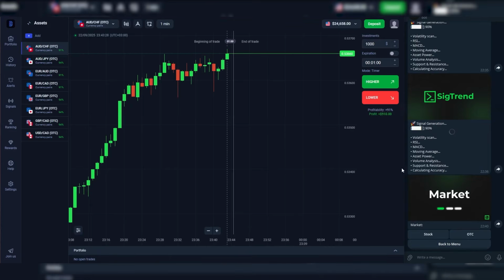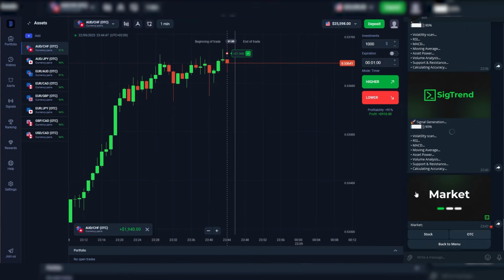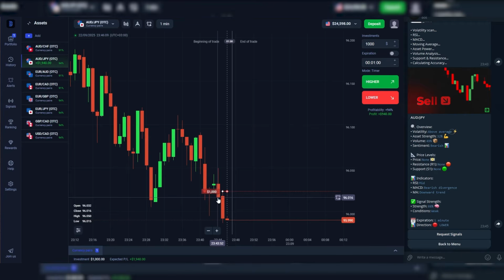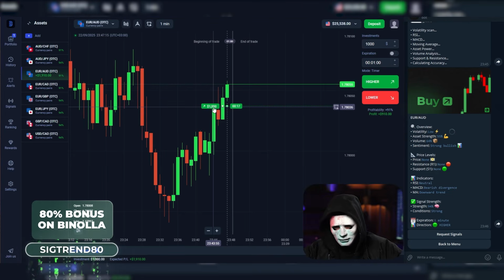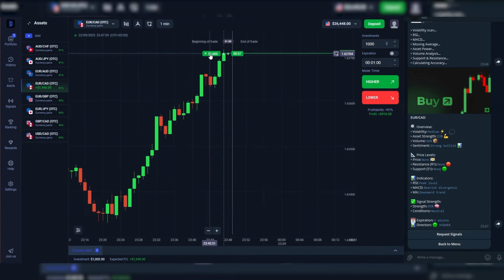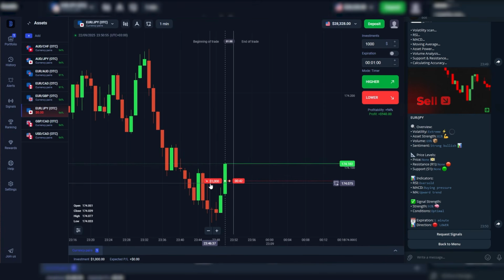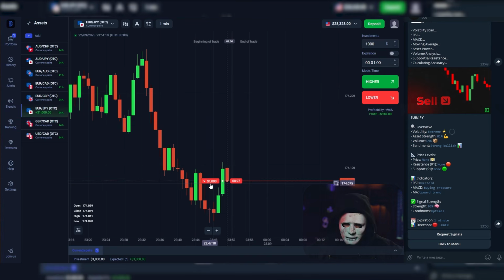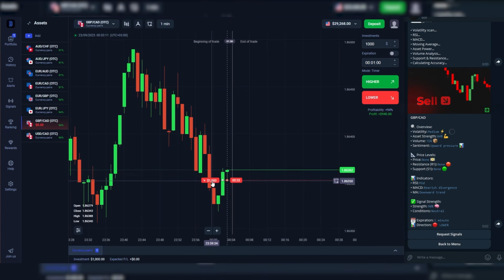Fast Trading Strategy That Works Every Time ⚡ | Easy Binolla Setup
Learn a simple and repeatable trading approach that avoids unnecessary risks.
 Perfect for beginners who want faster profits and consistent entries.
 Simple rules + smart timing = better trading results.